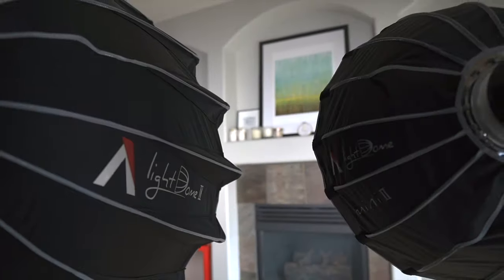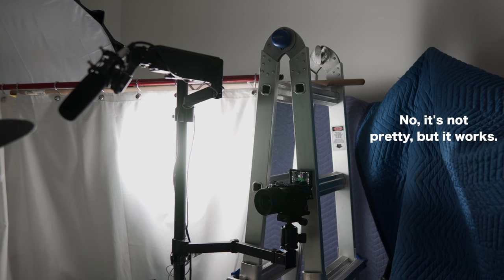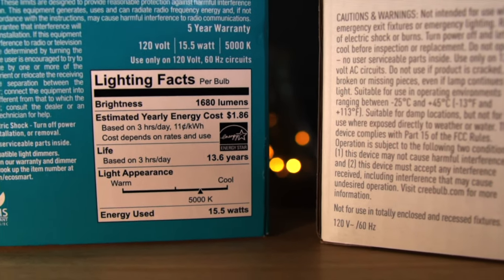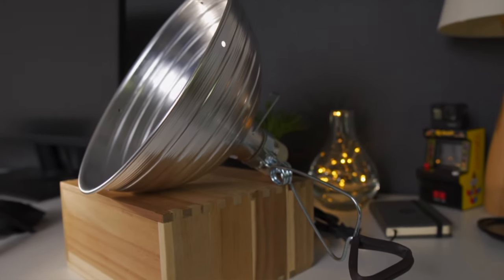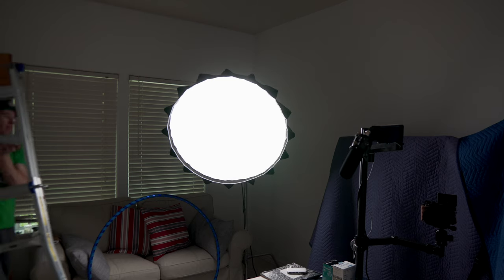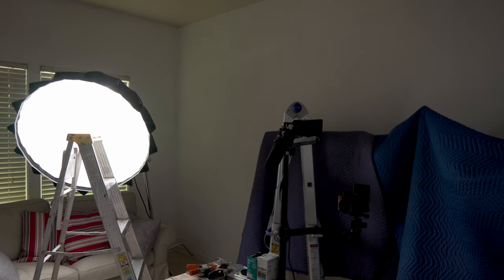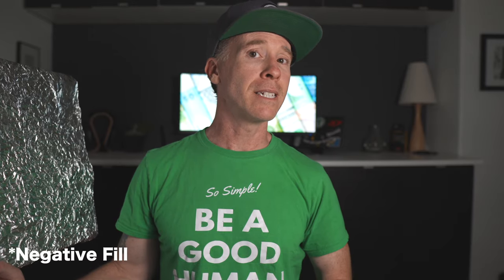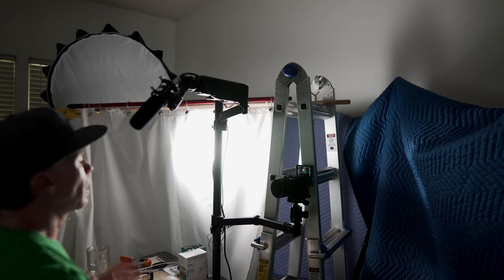Cheap DIY Video Lighting | Budget Setup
A Cheap DIY video lighting is all you need to get started with your filming setup. If you are on a budget and worried about how you're going to light your studio, this very inexpensive lighting solution could help you get your start. This can be a YouTube lighting setup for beginners or for those that have been filming for a while and need another cheap lighting option for filmmaking.

Intro: 0:00
Budget Lamp Intro: 0:55
Bulbs that I chose and why: 01:15
Lamp in more detail: 03:10
First Setup (bounce): 03:50
Second Setup: 04:25
Third Setup: 05:15
Negative Fill: 06:05
Outro: 06:45

Gear featured in this video:

(Amazon)
Ecosmart Bulb (Amazon) (Amazon)
Reflector (Amazon)
Uber Budget Reflector (Amazon)
Shower Curtain (Amazon)

Lighting that I use on the regular:

Light Dome II (Amazon)
Light Dome Mini II (Amazon)
Lamp (Amazon)
Other Lamp (Amazon)

Deity S-Mic 2S (Amazon) (Amazon)
XLR Cable (S-Mic 2S doesn't come with this) (Amazon)
Shock Mount (Amazon)
Boom Arm (Amazon)
3/8" to 5/8" adapter for boom arm (Amazon)
Handheld Recorder (Zoom H6) (Amazon)
Handheld Recorder I also recommend (Zoom H5) (Amazon)
Another Handheld Recorder (Amazon)
SD Card for H6 (Amazon)
SD Card for H5 (32GB max) (Amazon)
Audio Interface (Amazon)

Kevin Ross
4845 Pearl E. Cir. STE 101